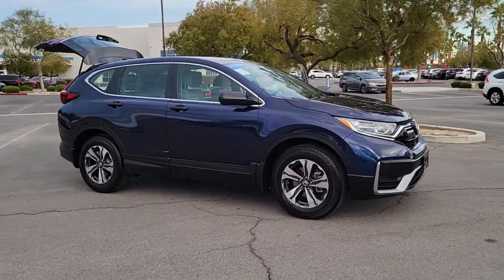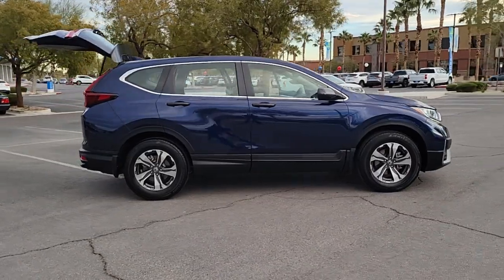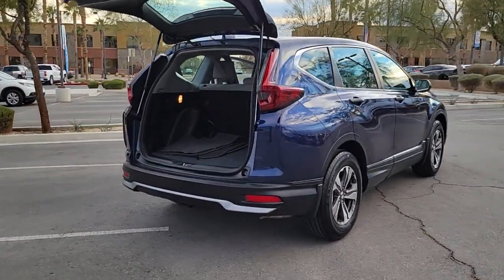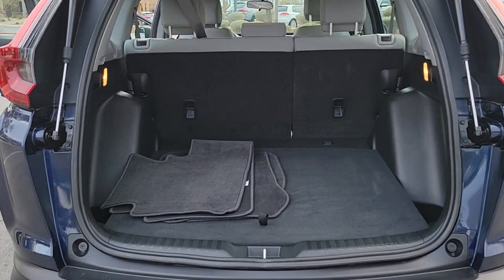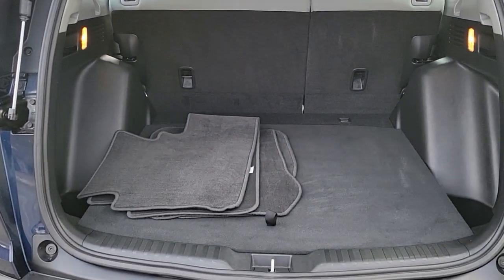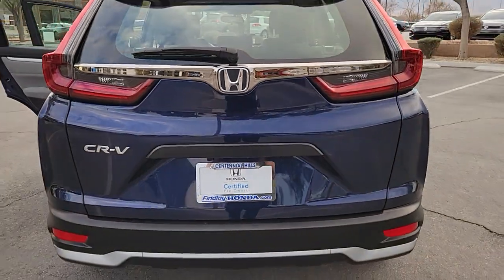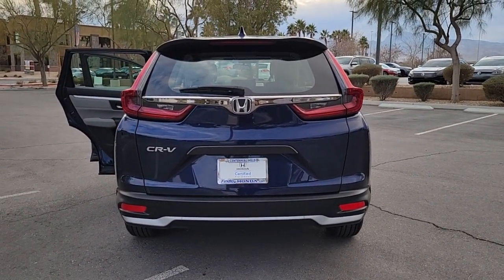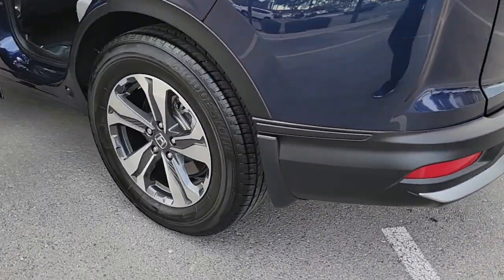2020 Honda CR-V Las Vegas, NV Henderson, NV, North Las Vegas, NV, St George, UT, Mesquite, NV P3696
Obsidian Blue Pearl Used 2020 Honda CR-V Available in Las Vegas, Nevada at Findlay Honda Northwest. Servicing the Henderson, NV, North Las Vegas, NV, St George, UT, Mesquite, NV area.

New Price! Welcome to Findlay Honda of Centennial Hills. We recognize that it's New to You! All of our vehicles are hand picked and inspected. This vehicle includes the following options:brbrBACK UP CAMERA, USB, Smart Phone Integration, BLUETOOTH, ALL NEW CABIN AND A/C FILTERS, NEW WIPERS, FRESH OIL CHANGE.brbrClean CARFAX. Certified. Aegean Blue Metallic 2020 Honda CR-V LX FWD 1.5L I4 DOHC 16V CVTbrbrbrPriced below KBB Fair Purchase Price! 28/34 City/Highway MPG Recent Arrival!brbrHondaTrue Certified Details:brbr  * Vehicles purchased within New Vehicle Limited Warranty period: extends New Vehicle Limited Warranty to 4 years*/48,000 miles*. Roadside Assistance for the duration of the Certified Pre-Owned Limited Warranty. Up to two complimentary oil changes within the first year of ownership. SiriusXM 90-Day Trialbr  * Roadside Assistancebr  * 182 Point Inspectionbr  * Transferable Warrantybr  * Powertrain Limited Warranty: 84 Month/100,000 Mile (whichever comes first) from original in-service datebr  * Warranty Deductible: $0br  * Limited Warranty: 12 Month/12,000 Mile (whichever comes first) after new car warranty expires or from certified purchase datebr  * Vehicle HistorybrbrbrCall us today to schedule your VIP Test Drive!